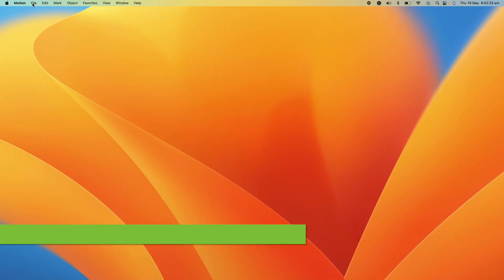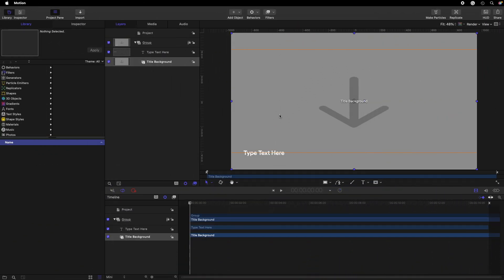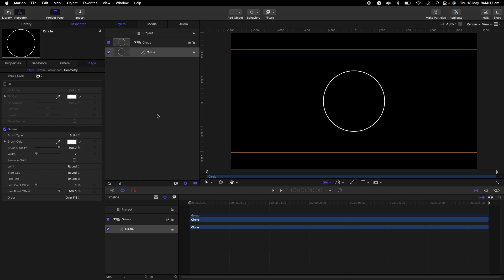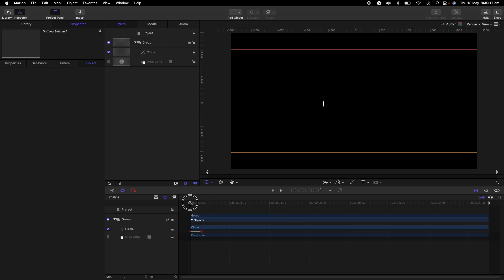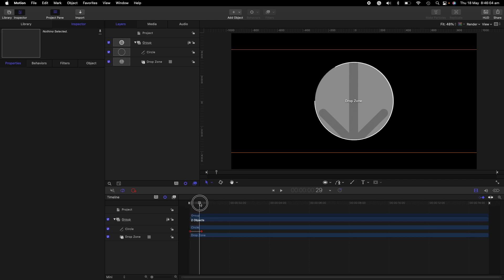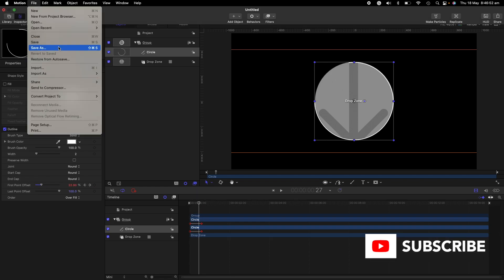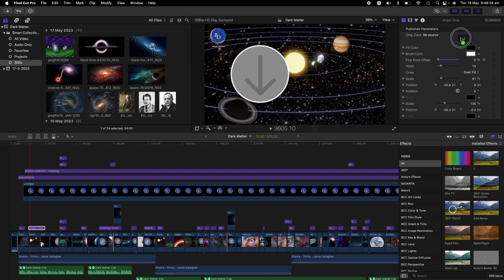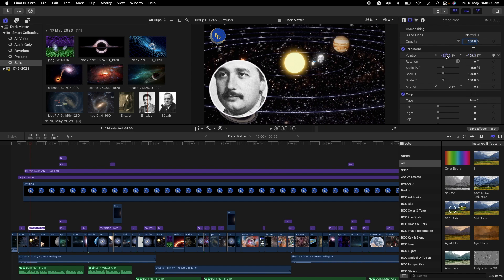Create Drop Zone In Apple Motion For Final Cut Pro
Drop Zone Apple Motion Tutorial, Final Cut Pro Tutorial.
Simplify drop zone effects for Fcpx in apple motion 5.